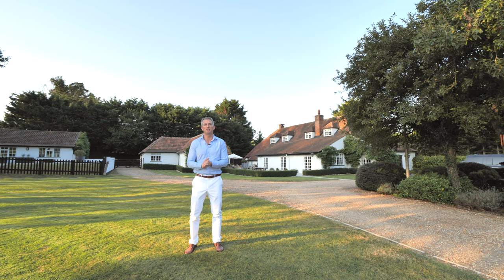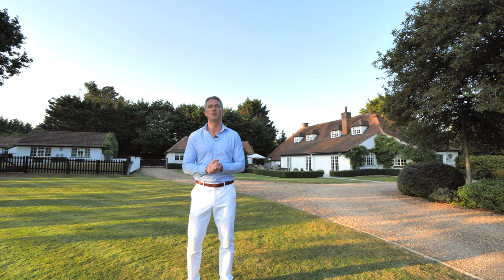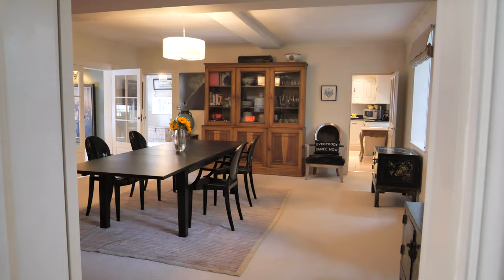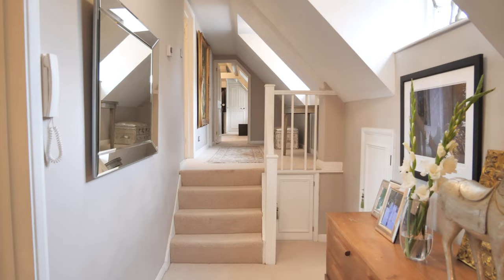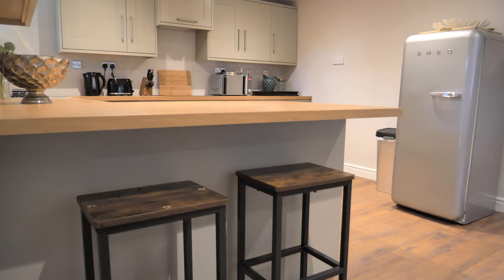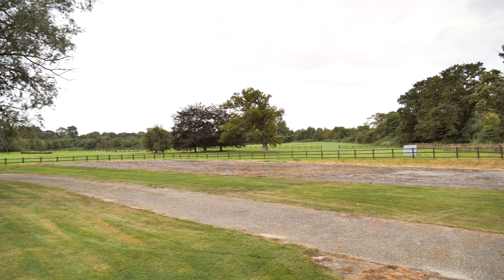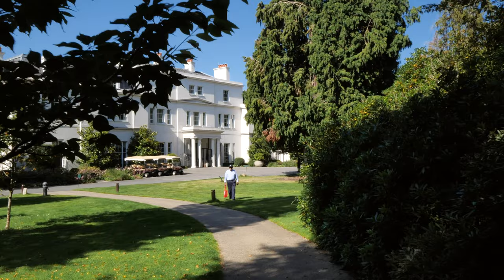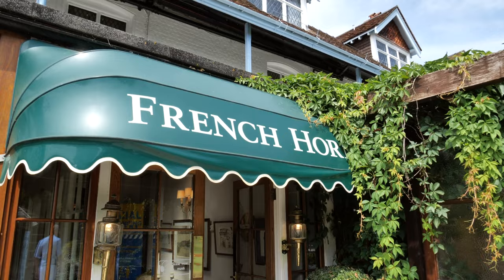The Coach House | Binfield | Berkshire | Fine & Country Reading | Adrian Beatty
The Coach House is a beautiful countryside property sitting on its own private estate and set in over nine acres of land.

Boasting over 3500 square foot of space in the main house there’s also a separate self-contained cottage, utility room, heated swimming pool, six stables, tack room, double garage and barn.

The perfect place for entertaining both inside and out, this wonderful house is accessed via an electronically-operated gate which opens onto a gravelled driveway and takes you through beautifully landscaped gardens which are a memorable sight.

The property is just 20 minutes by fast train from Maidenhead Station and 45 minutes by car from Junction 8/9 on the M4 into the centre of London and fantastically situated near the village of Binfield in Berkshire.
Heathrow Airport is also just 13 miles away.